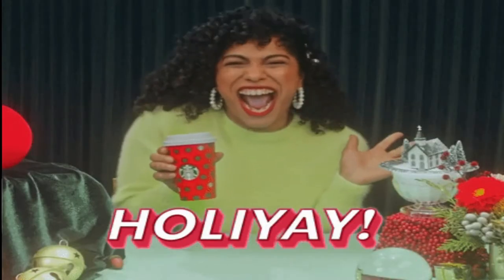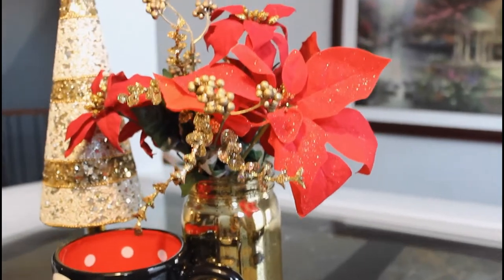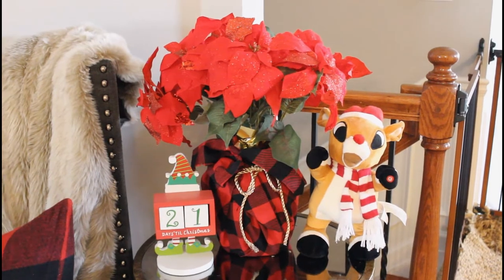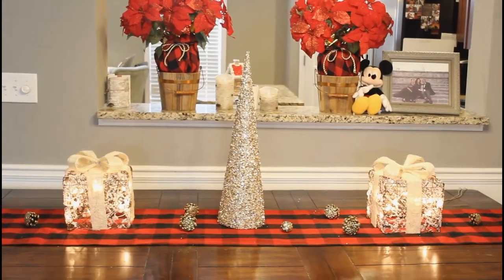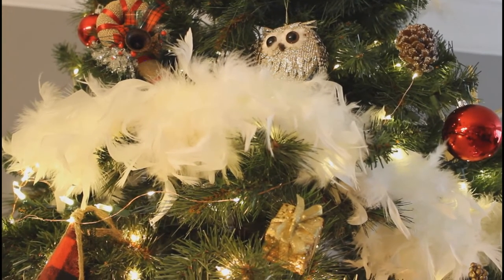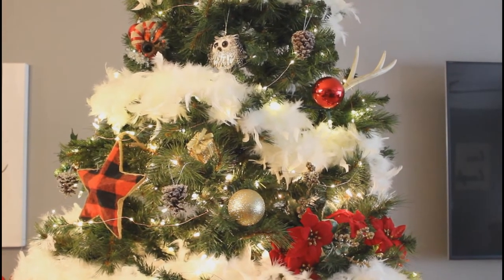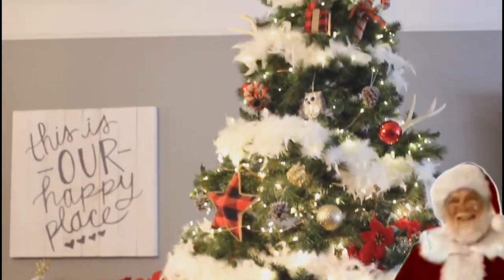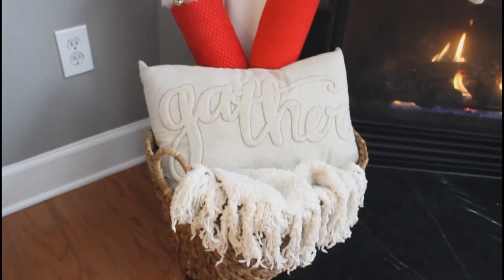ULTIMATE CHRISTMAS HOME DÉCOR TOUR 2019 | CHRISTMAS DECORATION IDEAS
COUNT DOWN TO CHRISTMAS! In this video I’m taking you on a Christmas Home Décor Tour showing you all the whimsical and magical displays I created. From my kitchen, foyer, dining room, living room, and fireplace I’m showing it all.  Hope you enjoy!

Love ya much! : ) XOXO

DON’T FORGET TO ENTER THE GUCCI INSPIRED BELT GIVEAWAY that is live from now until Sunday December 8th. For details on how to enter visit this video

ULTIMATE DISNEY GIFT GUIDE ON A BUDGET FOR HER 2019 | DISNEY VERRY MERRY CHRISTMAS GIFTS visit this video link

|FOLLOW US|

|MUSIC CREDITS|

Alexandra Francesca & Merry Editings! video effects